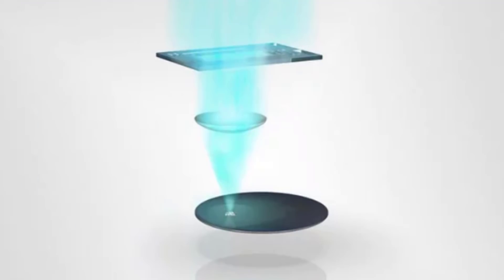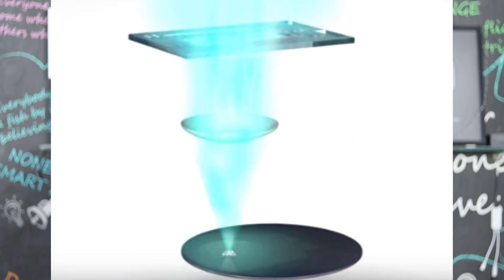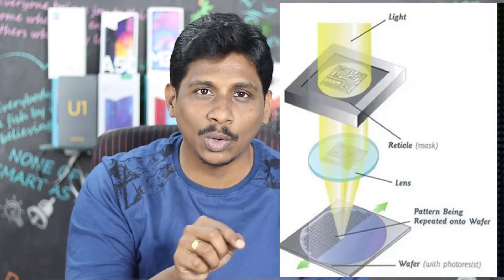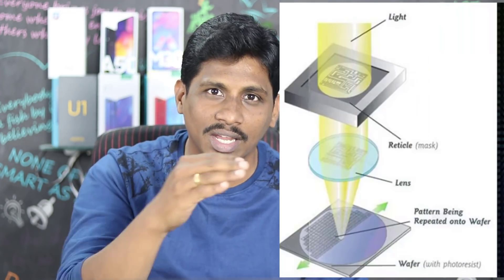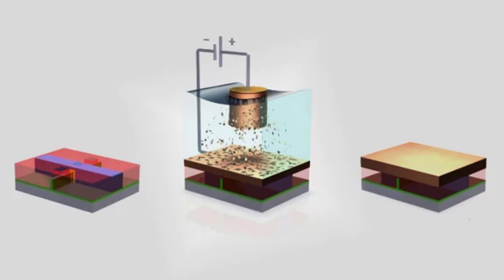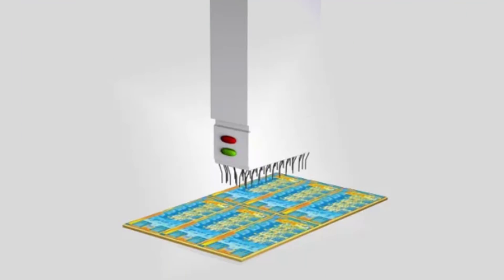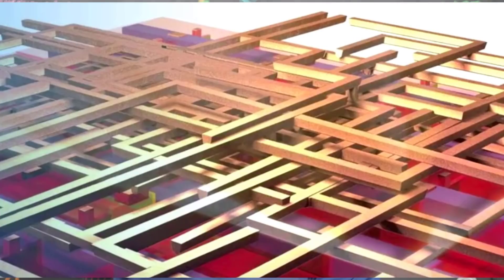మొబైల్ ప్రాసెసర్ లో ఉండేది మట్టి | how processor are made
how processor are made using sand telugu

Mic for Mobile